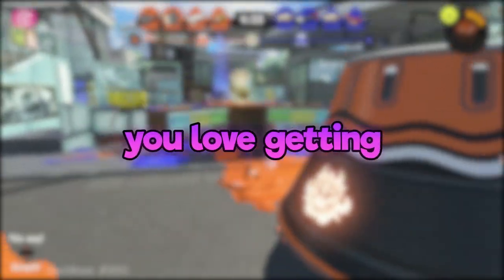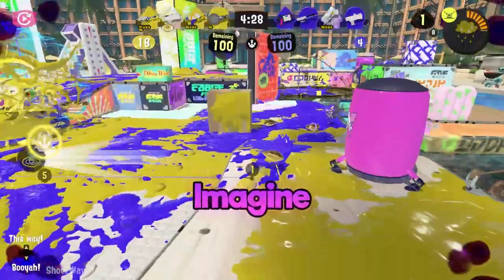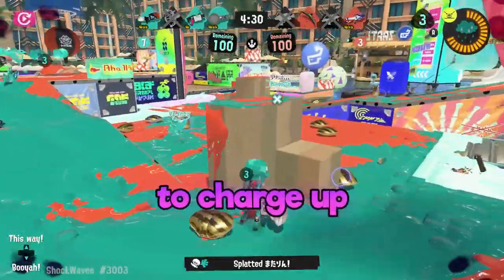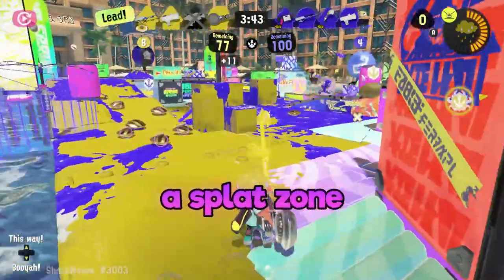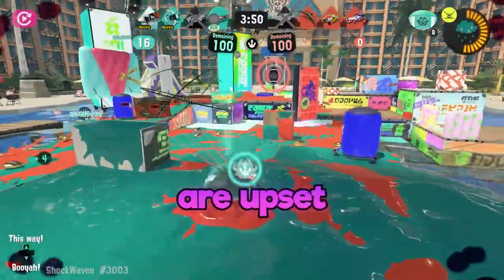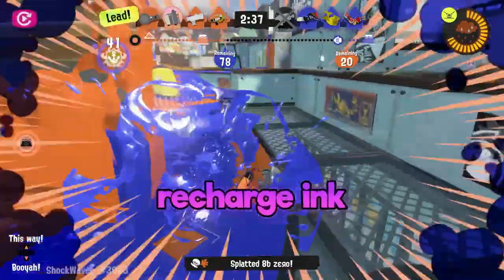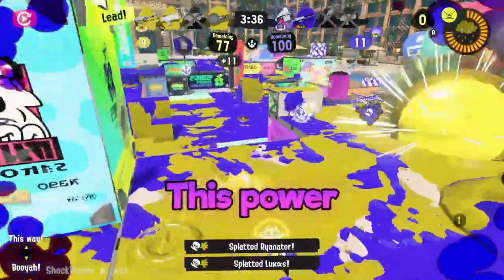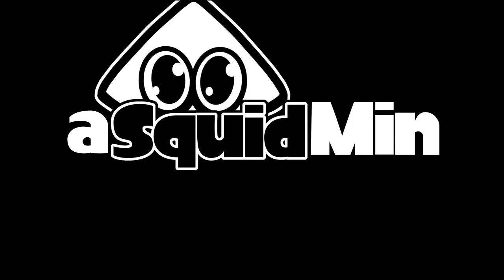How to Nautilus | Splatoon 3 guide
NAUT ft @JayMoji

THumbnail
is Jay's epic face lol

Special thanks to @ShockWavee for the AMAZING gameplay